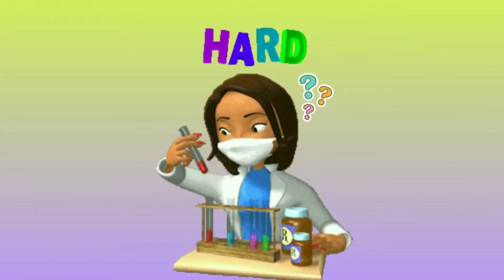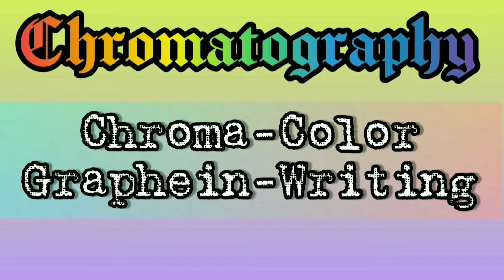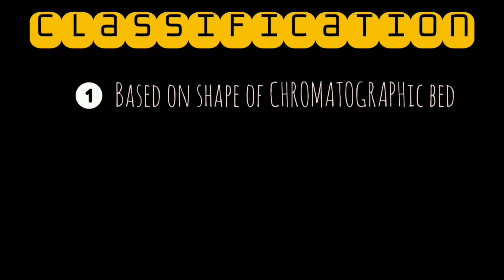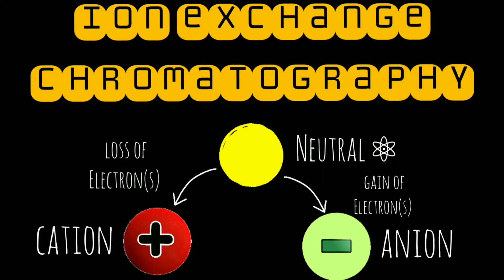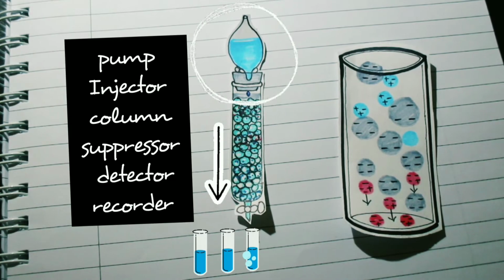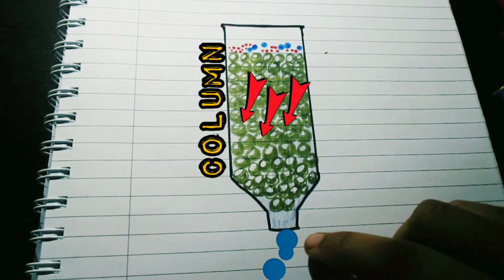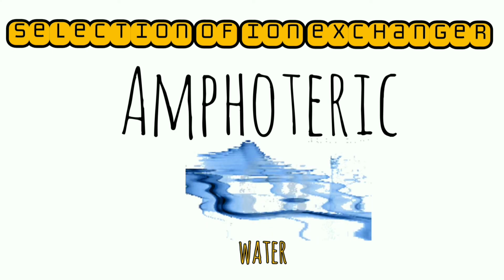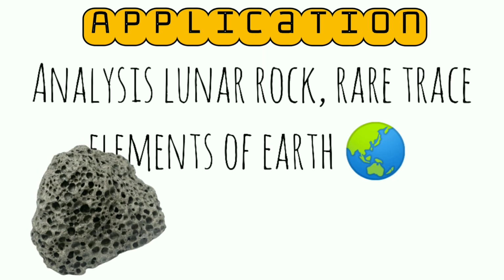Ion Exchange Chromatography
Ion exchange chromatography is applicable for the separation of charge molecules.Ion exchanger are made up two parts -an insoluble,three dimensional matrix and chemically bonded charged groups within and on the surface of the martrix.Ion exchange chromatography is classified as Cationic or anionic exchanger depending on whether it exchange cations or anions.
0:00 Intro
1:12 Definition & Discovery of chromatography
2:36 Concept behing the technique
3:36 Essential terms of the technique
4:28 Classification of Chromatography
6:03 Ion Exchange Choratography
12:09 Application of Ion Exchange Chromatography
12:43 Outro

SUGGEST us for betterment of our channel.
BOOKS CREDIT-
Biochemical Laboratory(Modern theory and techniques)
                            by RODNEY BOYER
Fundamentals and Techniques of BIOPHYSICS AND MOLECULAR BIOLOGY by Pranav Kumar

VIDEOS You may find useful in this channel